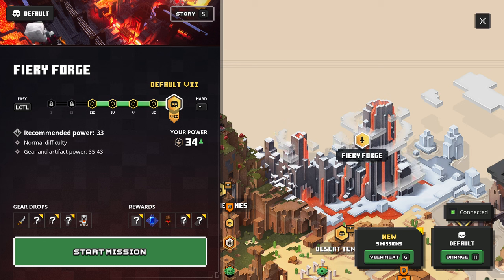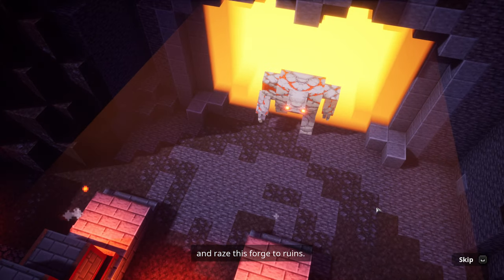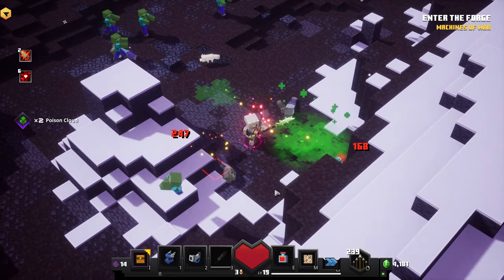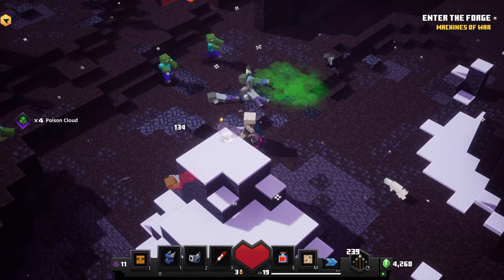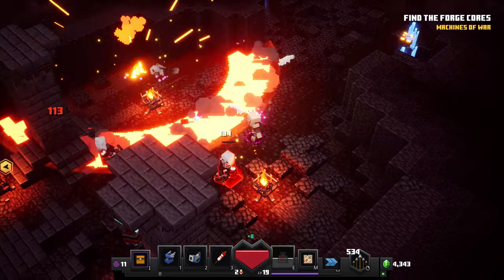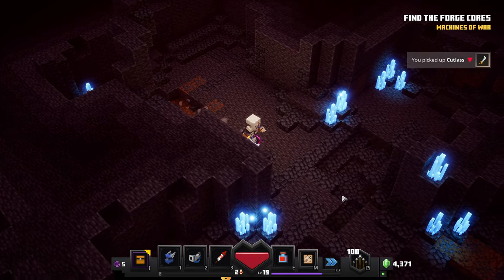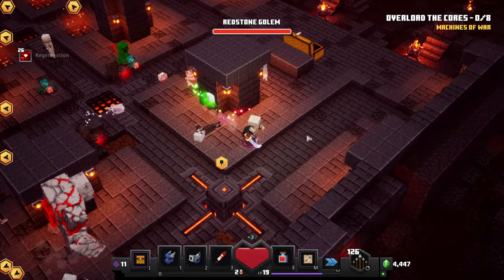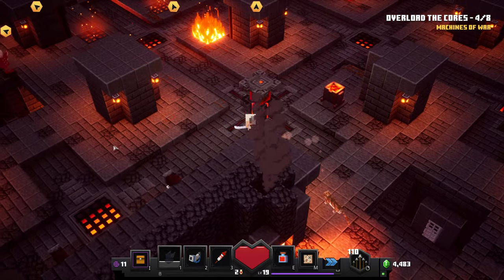Fiery Forge | Minecraft Dungeons | Part 10